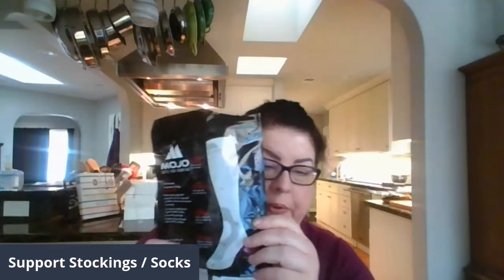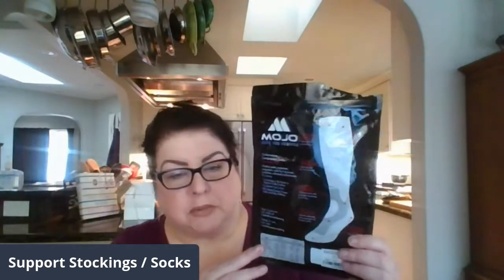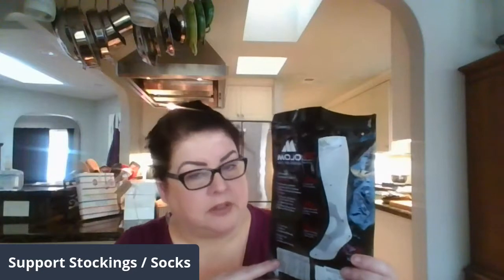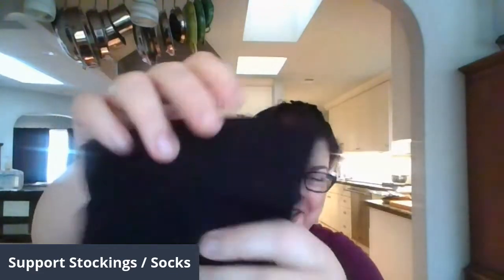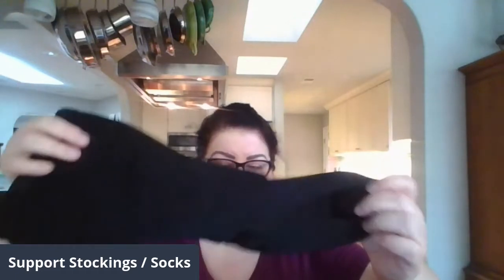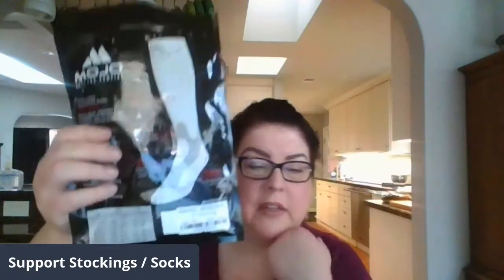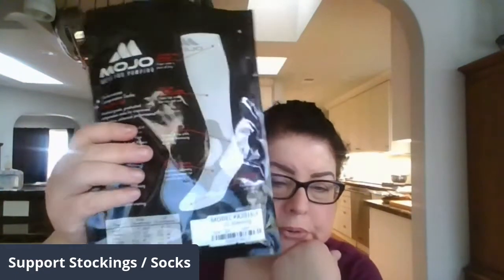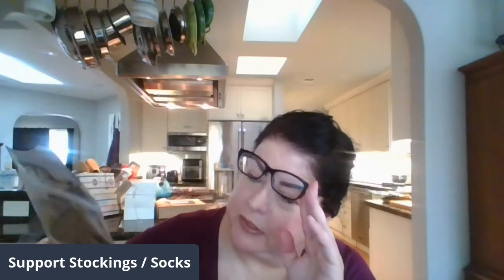Fat Product Review: Compression stocks / Support stockings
MojoSocks.com

It took me a long time, but I found some compression socks that I can actually PULL on without sweating. And, they are not too restricting so they do not cut me off or dig in to hard. I can wear them for 8 to 10 hours while I am working. (I am an electrologist so I sit a lot working on my clients.)

They do have washing instructions and tips for putting them on via their website MojoSocks.com

I have been buying the 5x but may now try some 4x.  I measured my calves and they are 22" around so it looks like I should maybe be ordering the 4x based on Mojo's packaging.

Also, ALL PEOPLE OF ALL SIZES and AGES sometimes or all the time end up with swelling in their legs. Health people and people with health issues. DO NOT LET ANYONE BLAME any swelling you get on your weight. And, if you are concerned, please ask your doctor, but do not let them take the lazy way out by blaming it on your body size.

When you get into a situation where your Doctor is blaming everything on your body size, my go-to question (that I learned from other Fat Activists like Tigress Osborn, Ragen Chastain and Marilyn Wann) is "How would you treat this if I were thin."

I may even get sassy and say "Let's pretend, for 10 minutes that I am your dream patient and I am thin and I am built exactly like you wish I were, that I have a body that I have never had my entire life, and let's discuss how you would treat me then. "